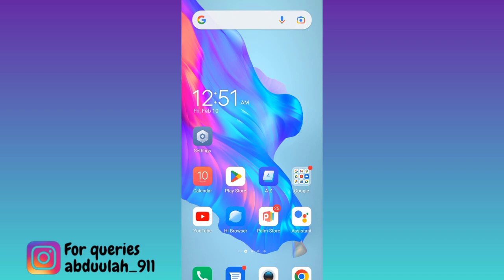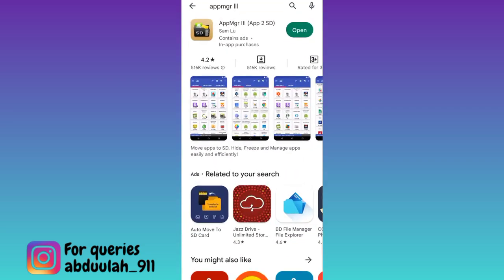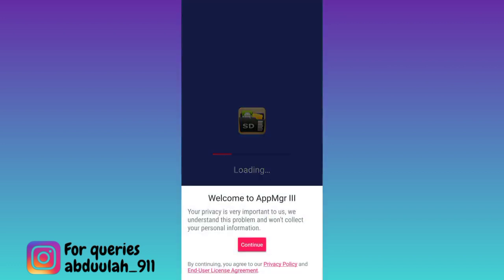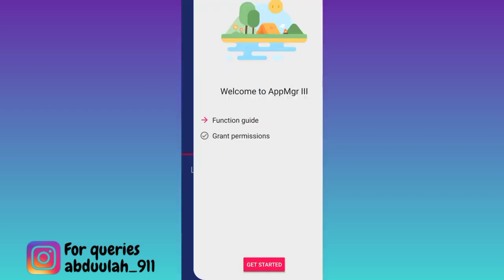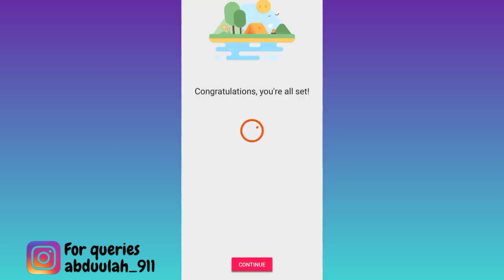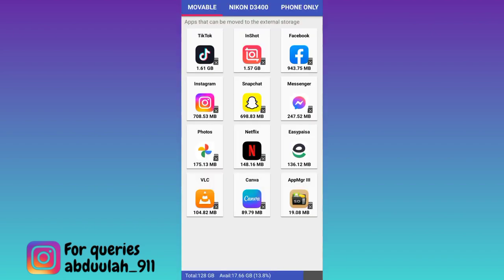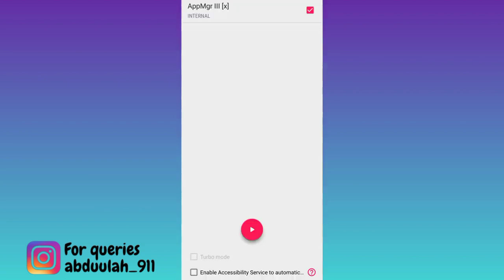How to Move All Apps To SD Card in One Click (2023) | Transfer Apps To SD Card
In today's video, I am going to show you how to move all apps from internal storage to SD card in one click. If you want to transfer all the installed apps from internal storage to sd card then this video is for you. So sit back and learn how to transfer apps to sd card.